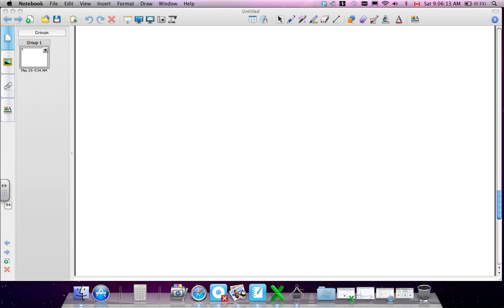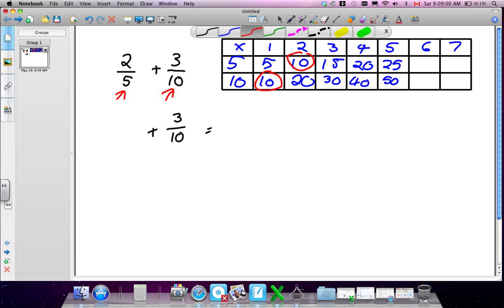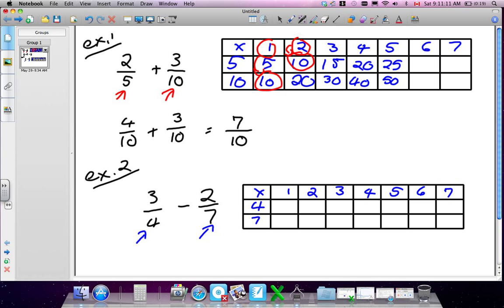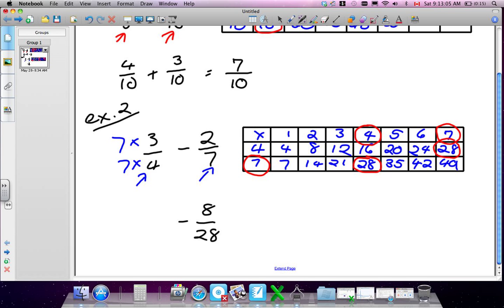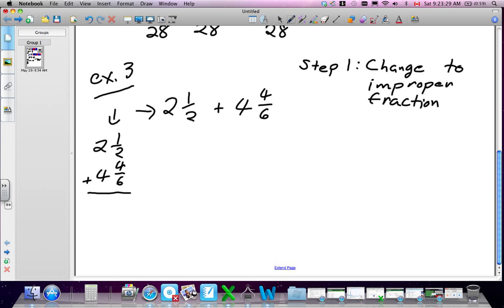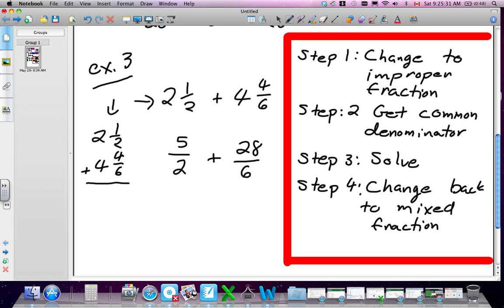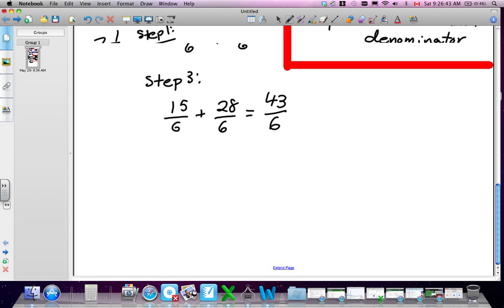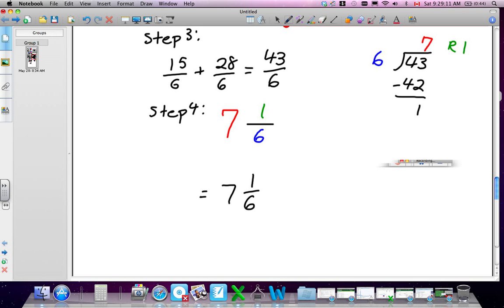Adding and Subtracting Improper and Mixed fractions (Grade 8) May 28th 2011